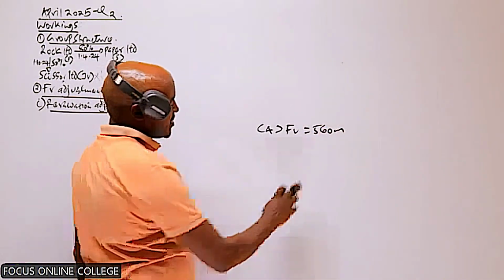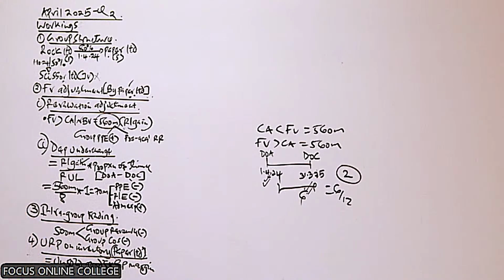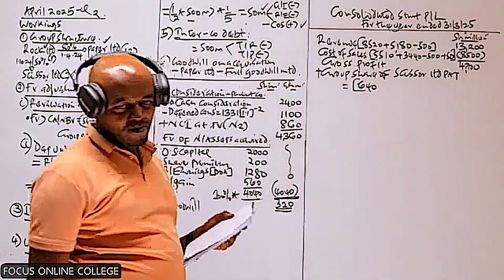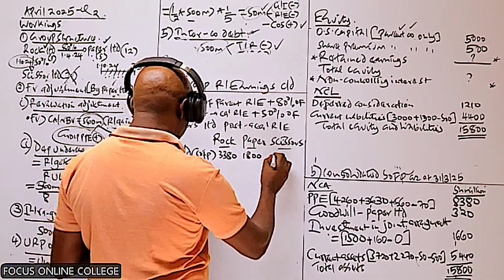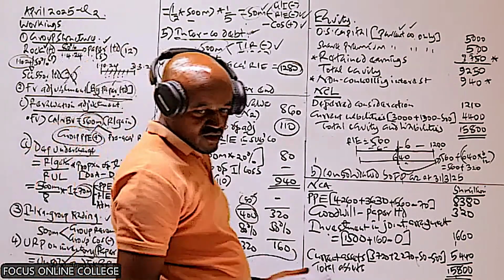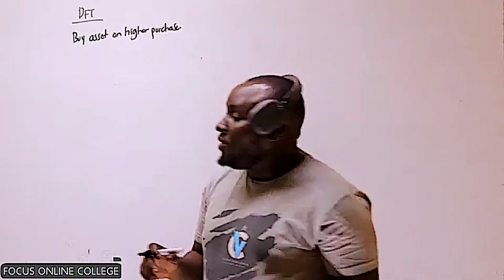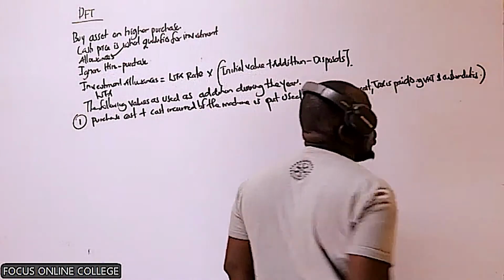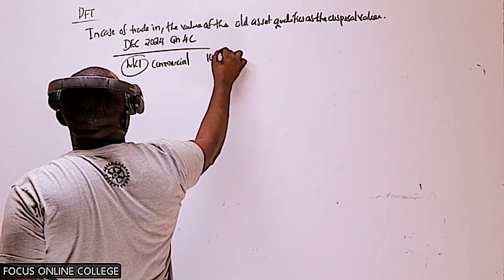𝐉𝐎𝐈𝐍 𝐅𝐎𝐂𝐔𝐒 𝐎𝐍𝐋𝐈𝐍𝐄 𝐂𝐎𝐋𝐋𝐄𝐆𝐄 📞 Call | WhatsApp: 𝟎𝟕𝟏𝟗 𝟒𝟓 𝟏𝟏 𝟓𝟓